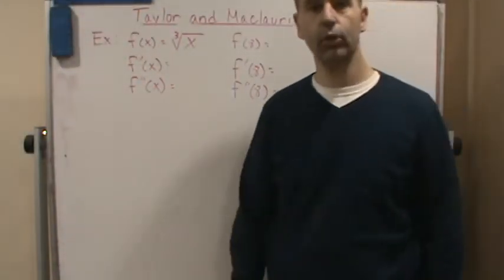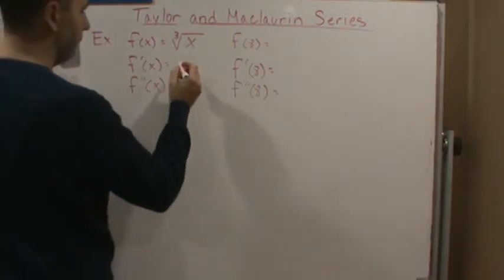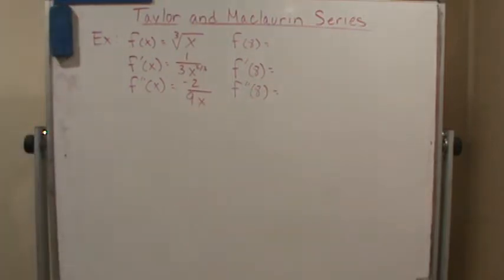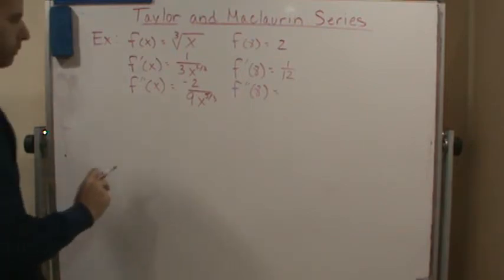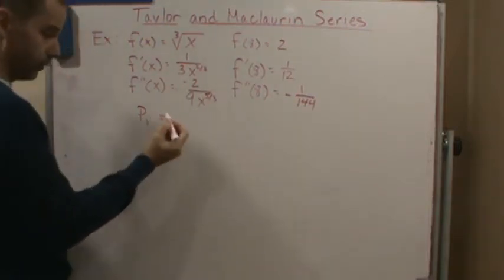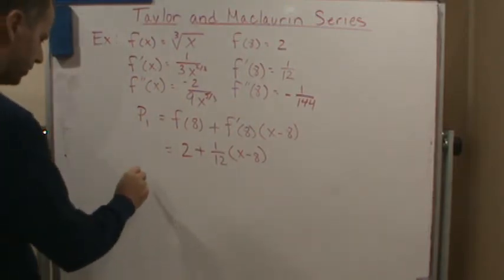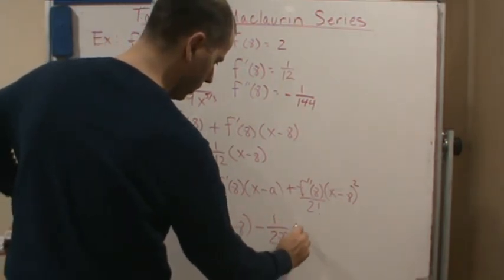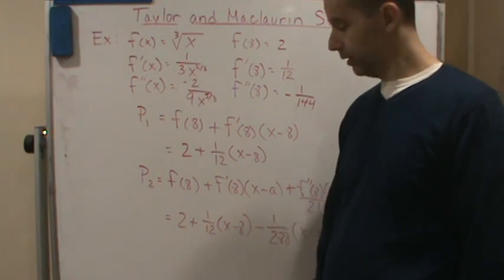Calc2 Taylor's Theorem with Remainder Example 1